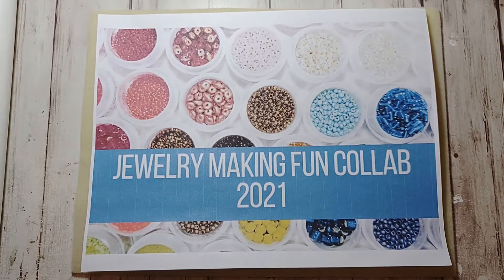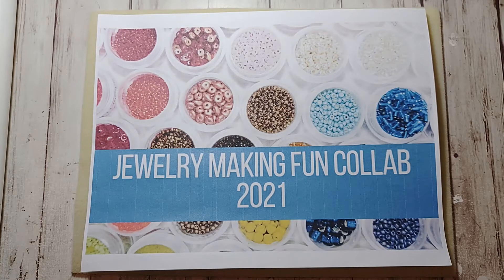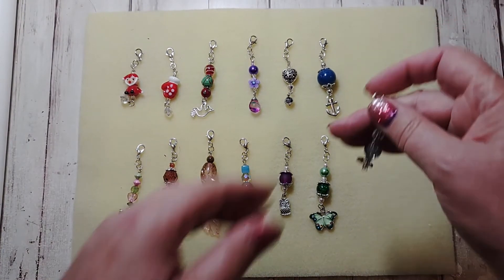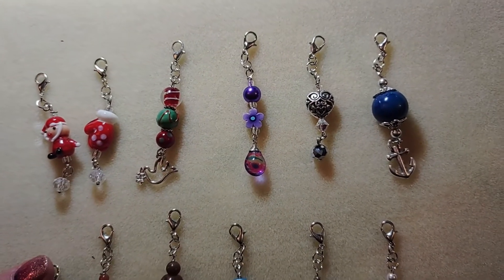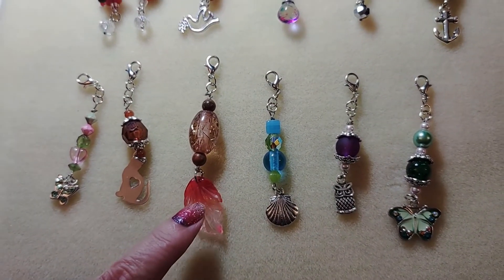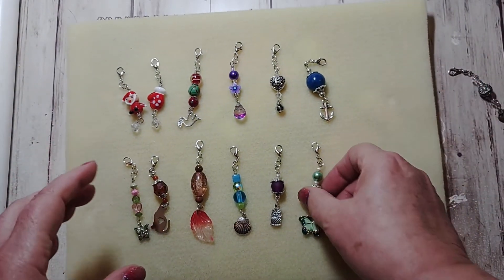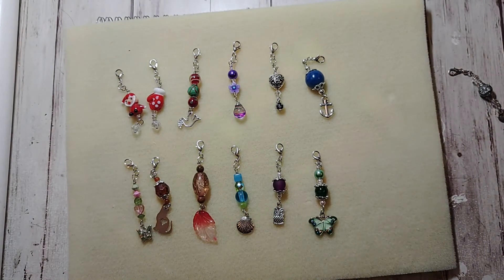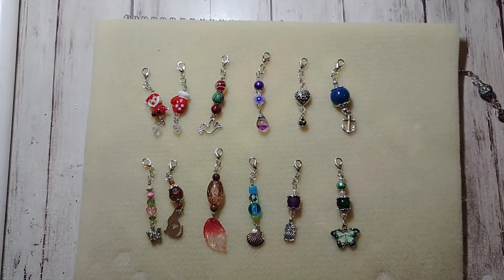Jewelry Making Fun Collab November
Thank you so much to Deb for hosting this fun collab!  Please check out the other participants below: